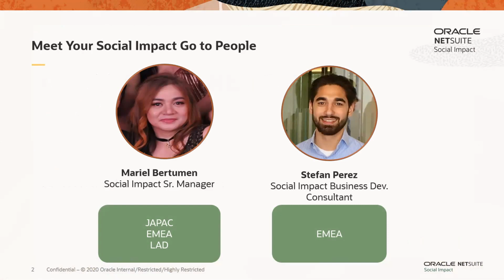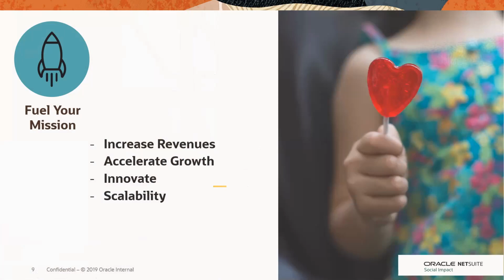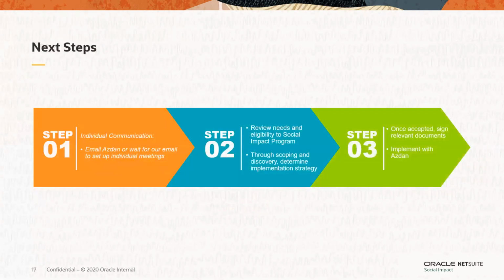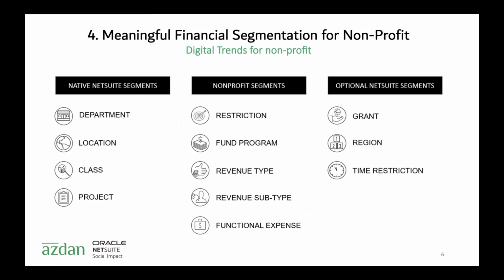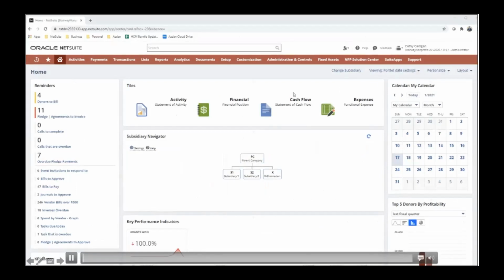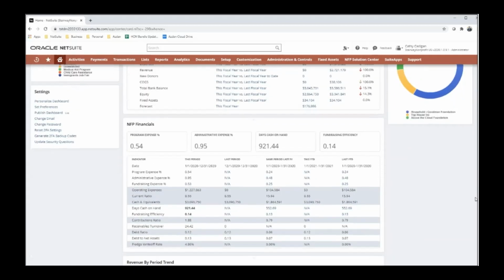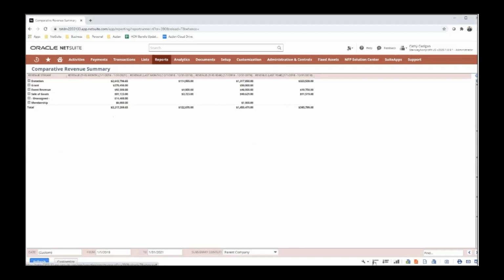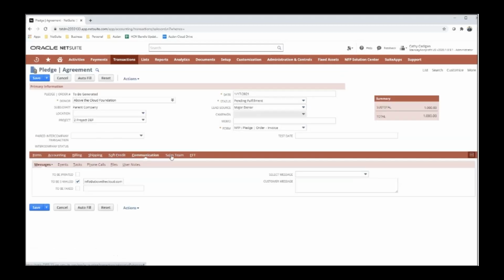NetSuite for nonprofit - Azdan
Get Free NetSuite Licenses for nonprofit.